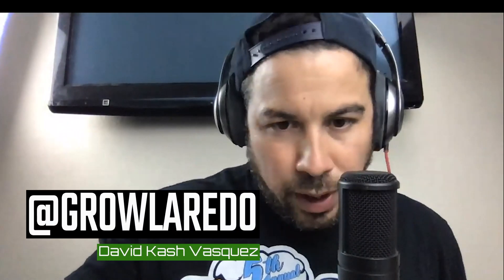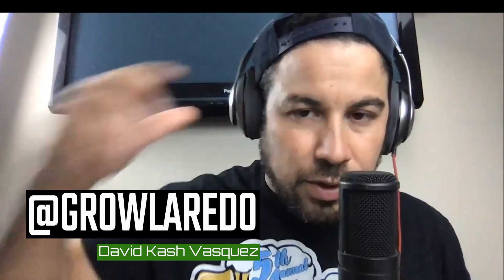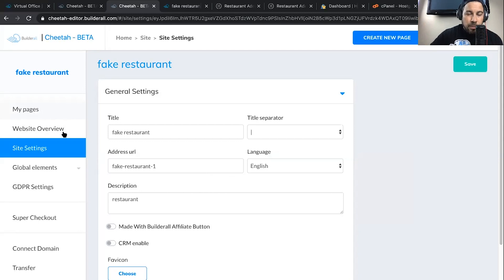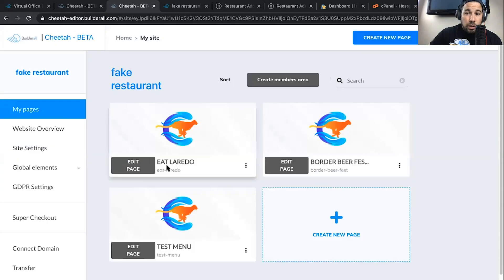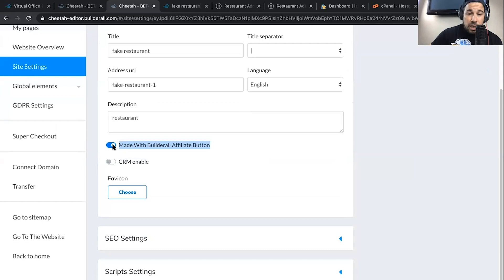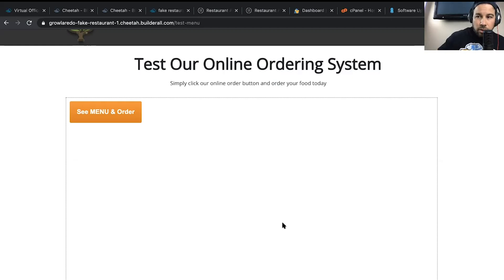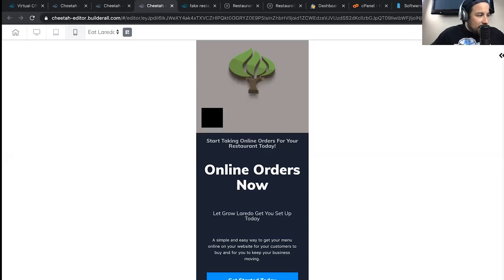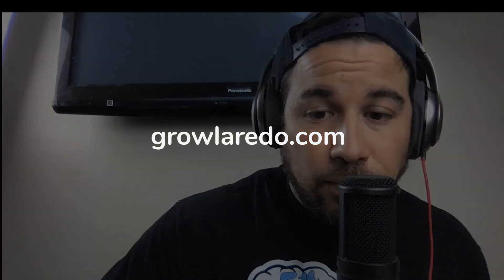Builderall Cheetah Builder Affiliate Watermark Removal - Restaurant Menu Online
So as i was developing my restaurant menu online service, I noticed the affiliate watermark from Builderall on the Cheetah Builder. This is a video how to remove the watermark.